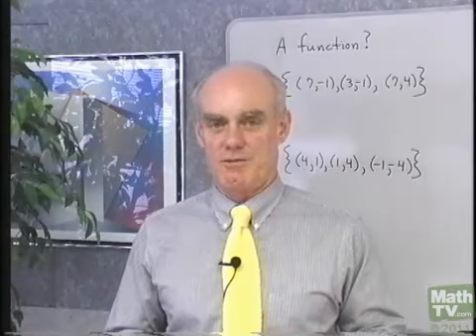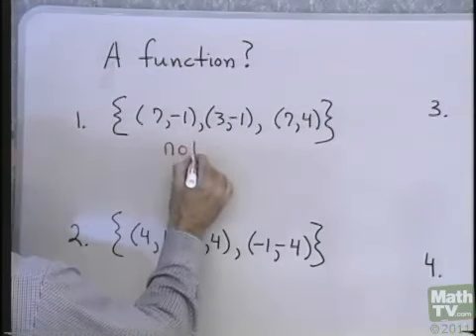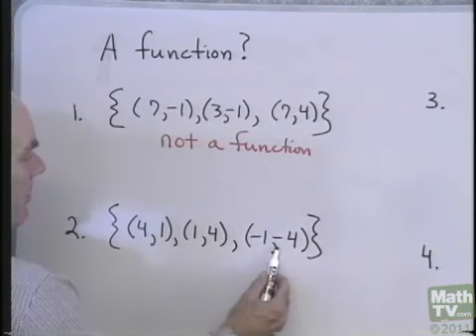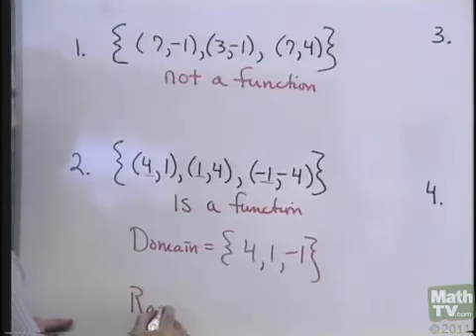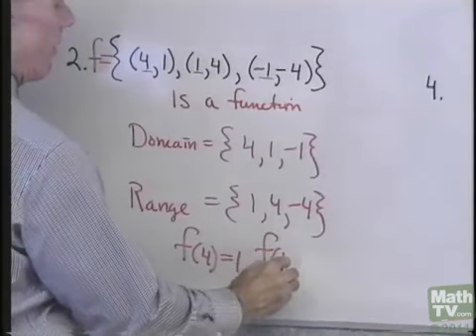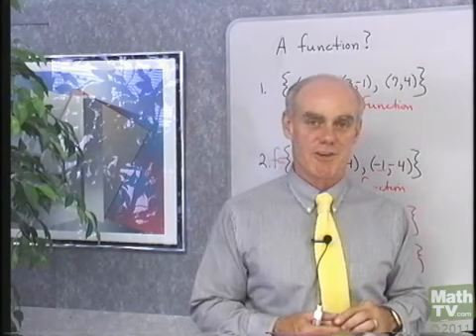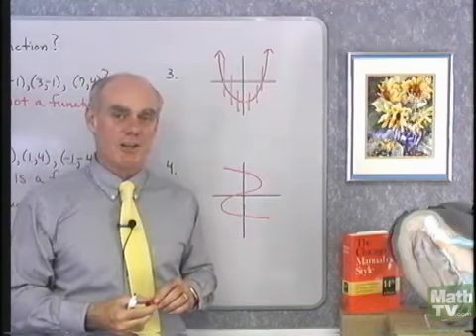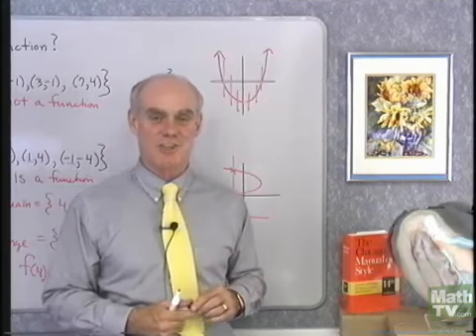CG5 S35 Mini